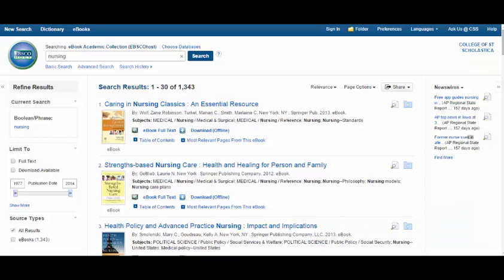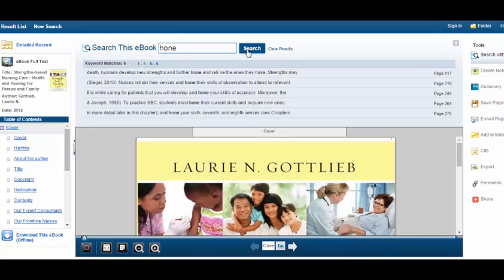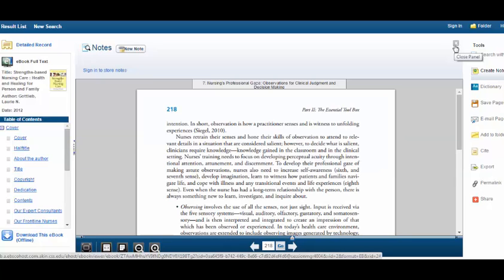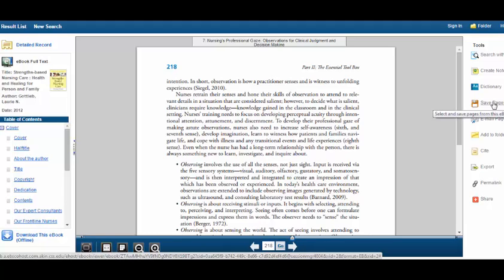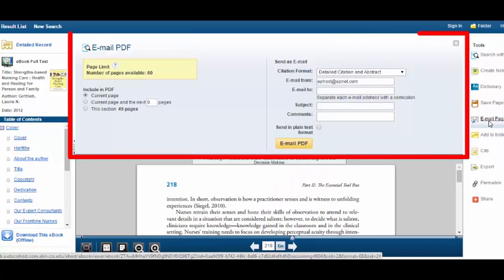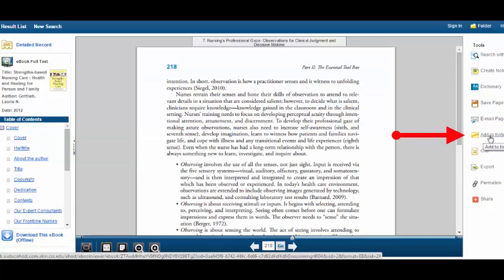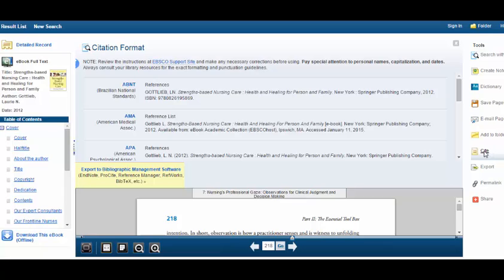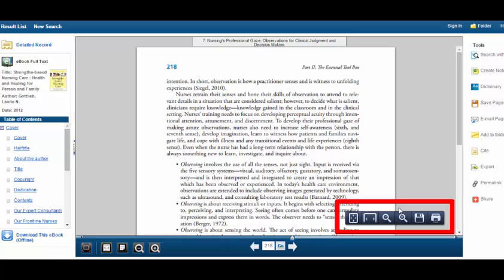Library Tutorials: Using Ebsco Ebooks Tools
This tutorial shows how to use the tools within Ebsco Ebooks